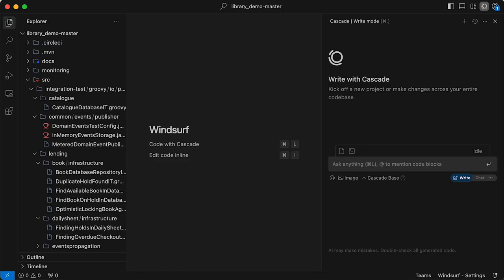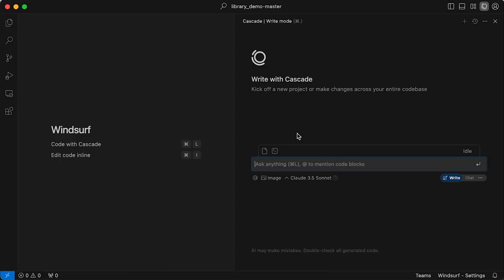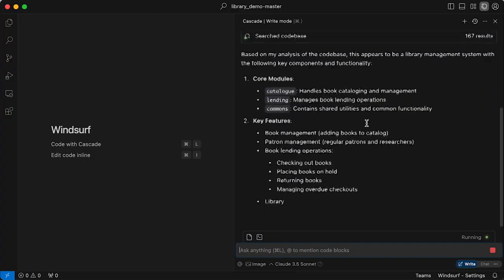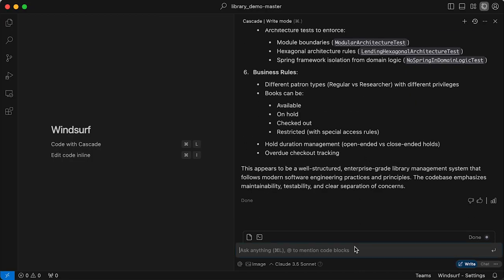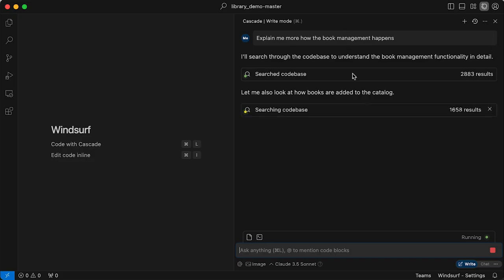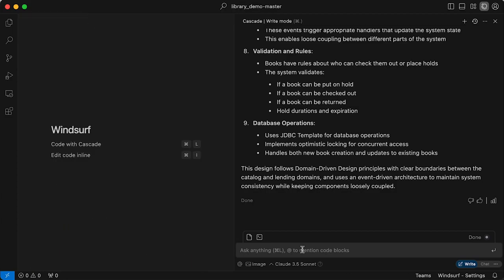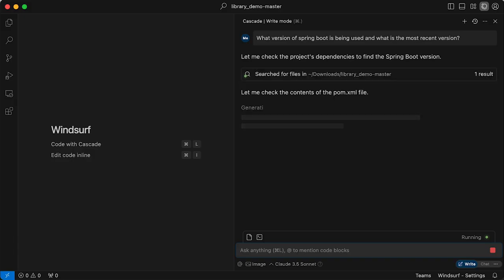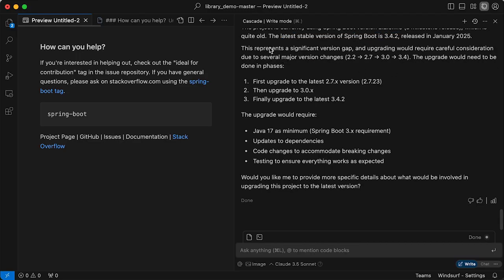6 Understanding Large Codebases